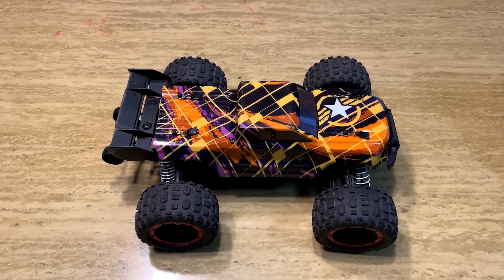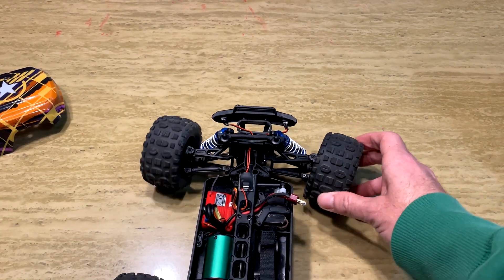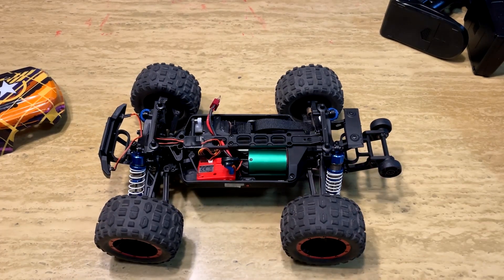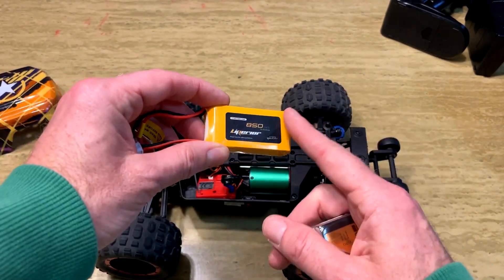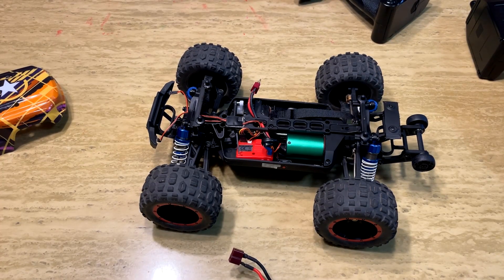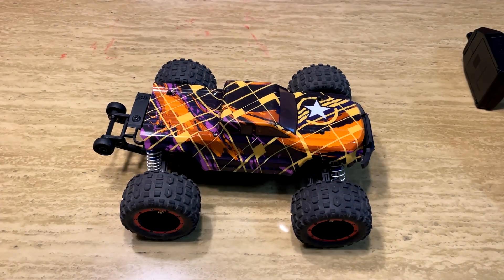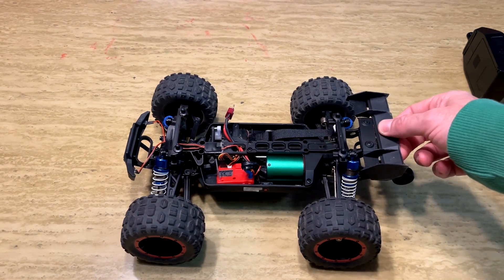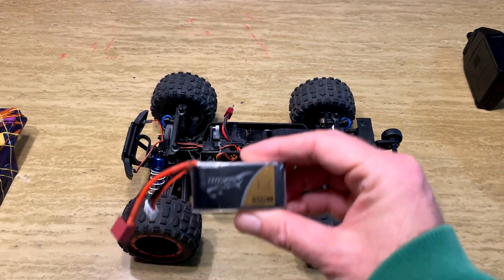Haiboxing 16890A -Detailed Review- HBX's Awesome New Brushless 1/16 Scale RC Truck-Tattu 3s Powered!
Purchase the Tattu 850 mAh 75C LIPO here (don't forget to get the appropriate battery connector too)

0:00 Action Shots
0:37 Introduction
2:10 Pros
12:23 Cons
18:33 One more pro
20:10 Conclusions and Final Thoughts